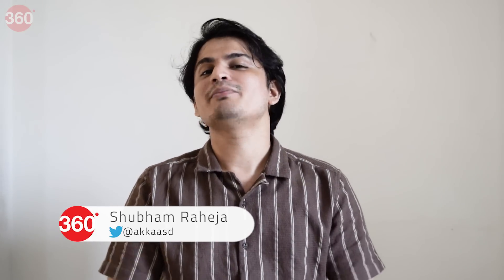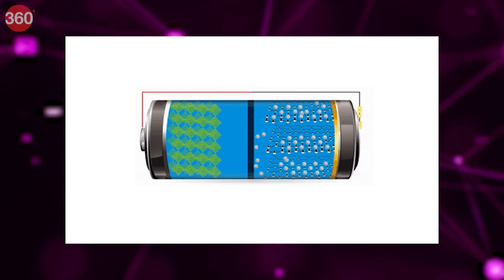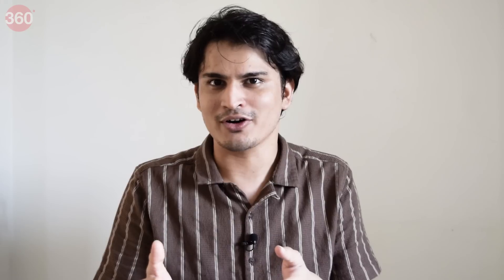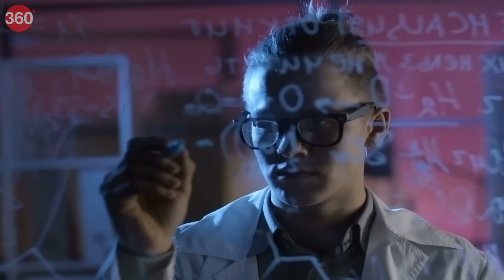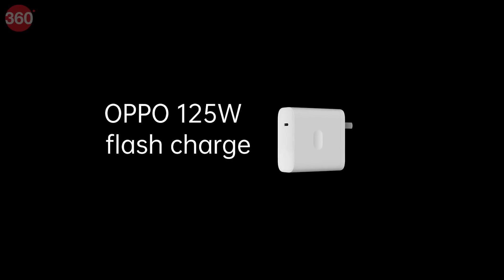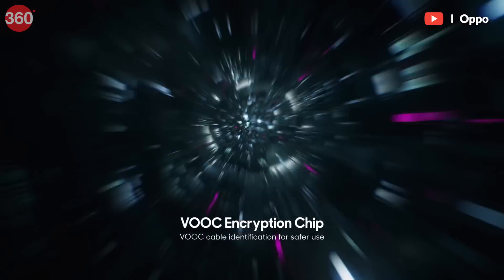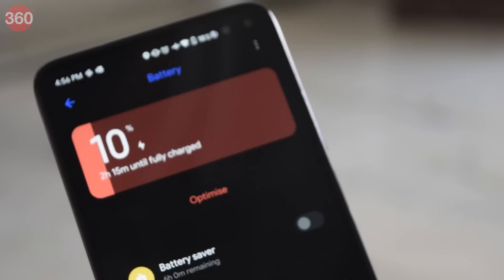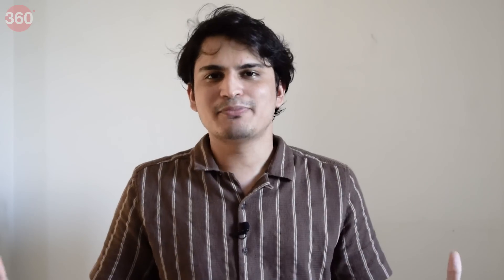How to Make Your Smartphone Battery Last Longer | Batteries and Charging Explained | Elemental Ep 3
Batteries are powerhouses of smartphones. Without them, you couldn't click photos, send text messages or access dating apps. But have you ever thought about how they actually work? If you did, you've come to the right place, because this is Elemental, our latest series based on the smaller things in tech that make a much bigger impact on the real world. In this episode we explain how batteries work, be it Nickel Cadmium or Lithium-ion or even solid state batteries. We also answer morbidly curious questions like why all smartphones don't have 10,000mAh batteries and whether mili-Amp-hours or mAh are everything for smartphone batteries.

0:00 Introduction
0:56 Volts, Amps and Watts simplified
1:52 How a battery works
2:44 Li-ion batteries
3:18 Memory effect
4:05 Li-pol batteries
4:24 What's mAh?
4:59 Fast charging technologies
6:25 Downsides to fast charging
6:59 Why don't all smartphones have 10,000mAh batteries
7:51 Shortcomings of Li-ion batteries
8:04 Next generation of smartphone batteries